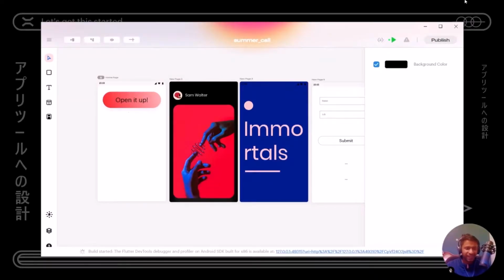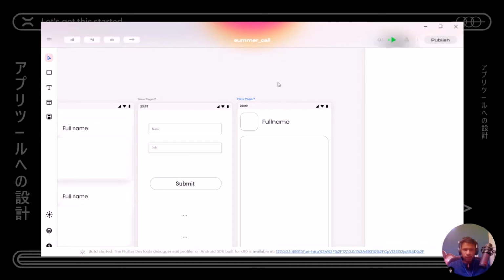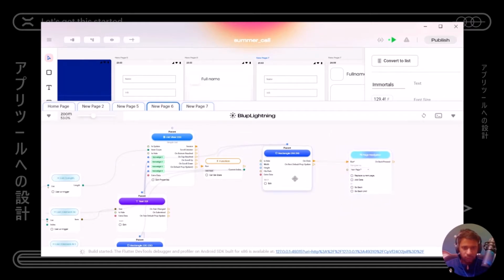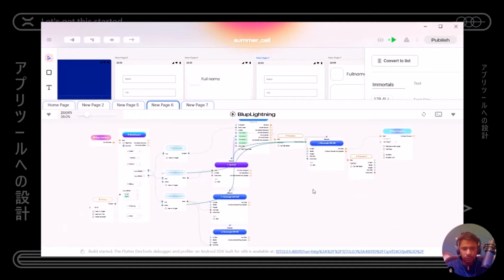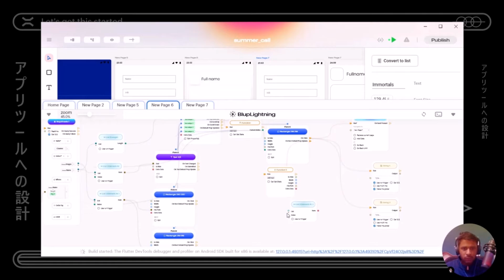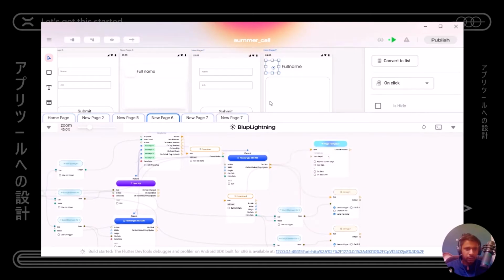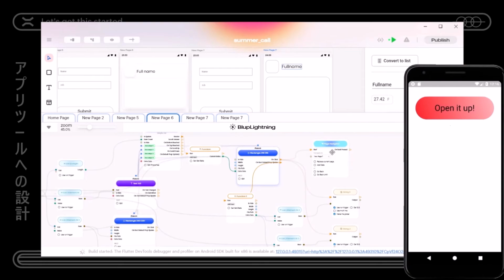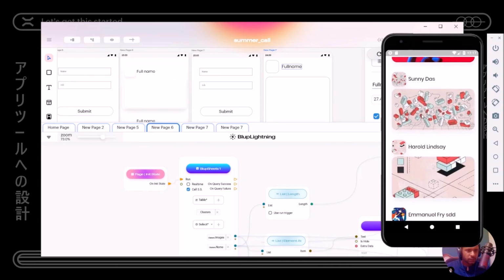8. Blup Lightning: Passing data b/w pages, using Global Vars. | Beginners Series to Blup.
Blup for Beginners Series | Blup Lightning: Passing data b/w pages, using Global Vars.

In this video, we go through all the necessary components and properties of passing data b/w pages, using Global Vars. BlupLightning is a visual-logic system to help you create logic without learning any programming framework.
Blup is a desktop app that lets you create insane Android & iOS apps, graphically.